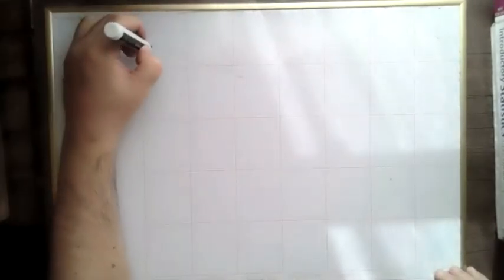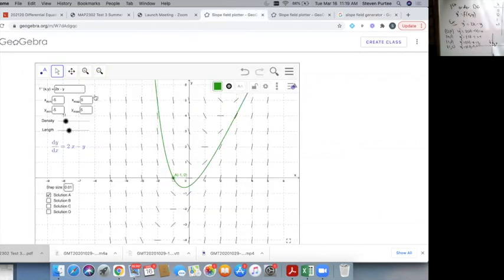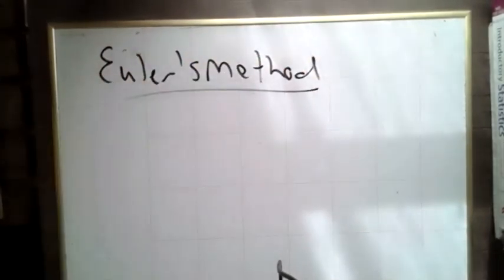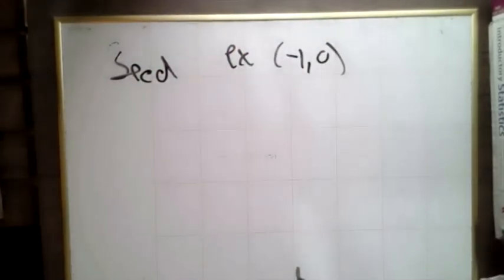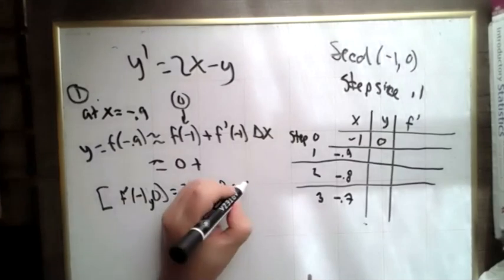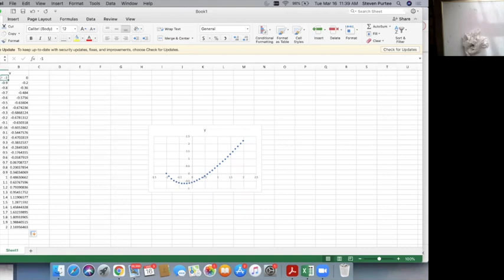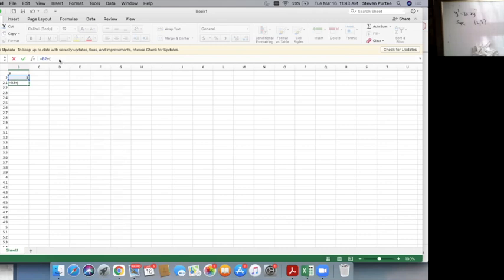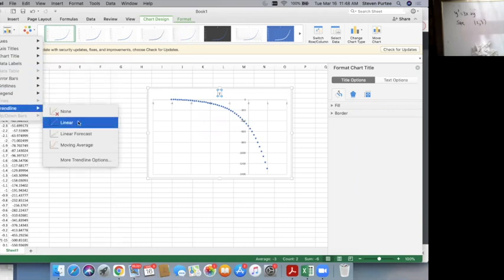Slope Fields and Euler's Method